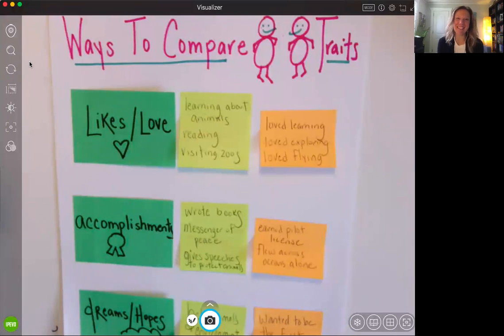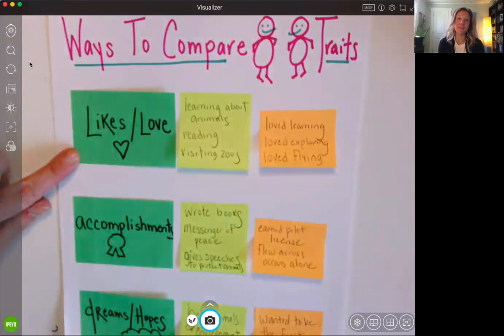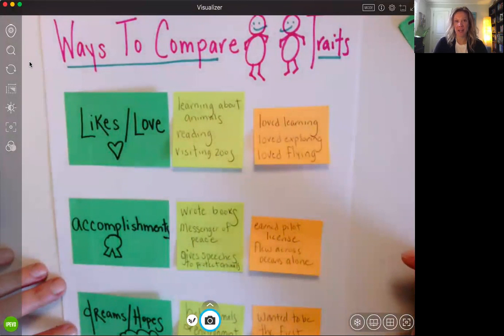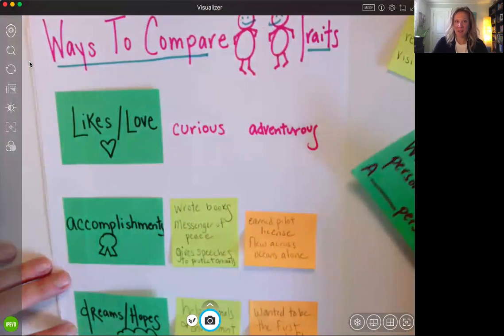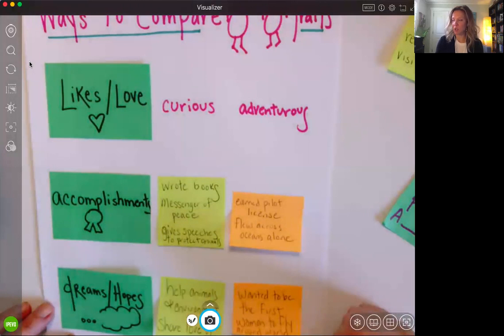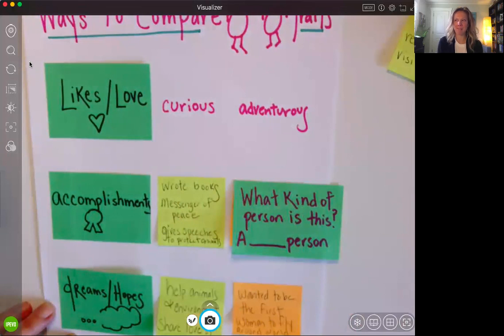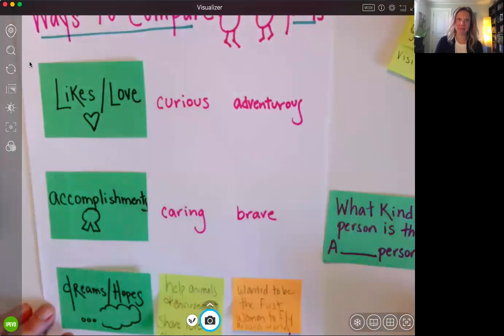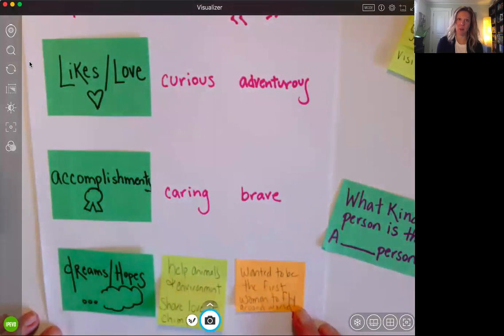Ways to Compare Traits Minilesson Grades 3-8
This quick reading comprehension lesson shows students three ways to compare the traits of different characters: by studying their likes & loves, their accomplishments, and their dreams & hopes.

Audience: Grades 3-5